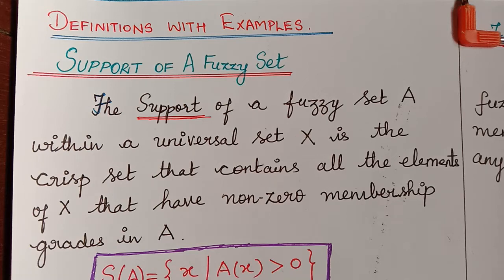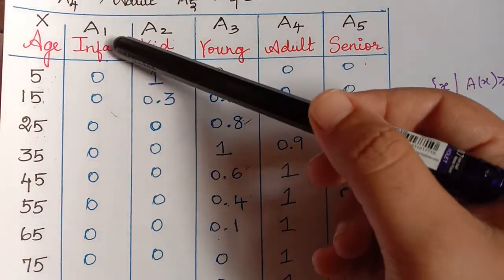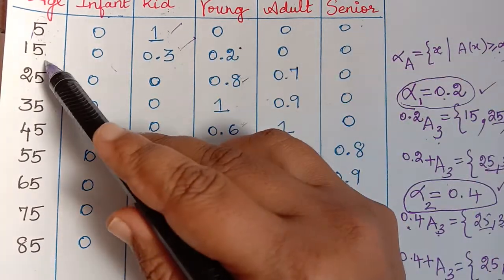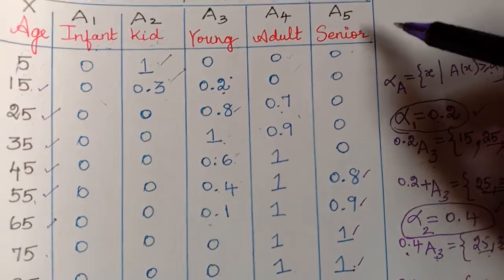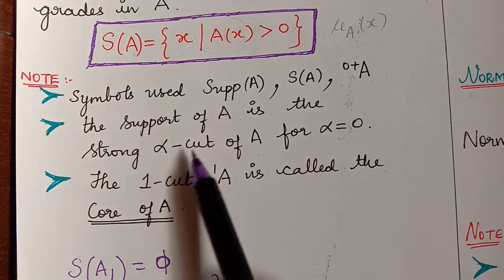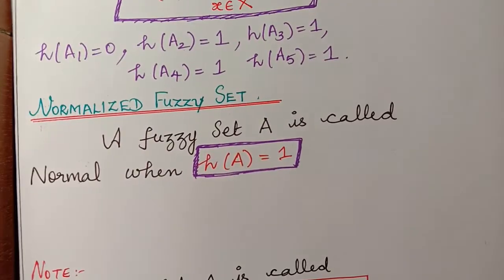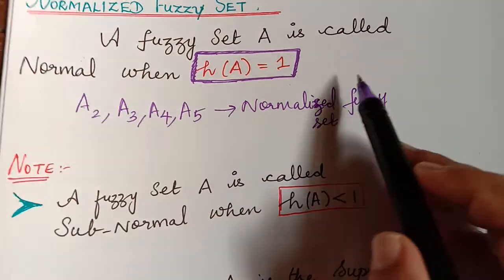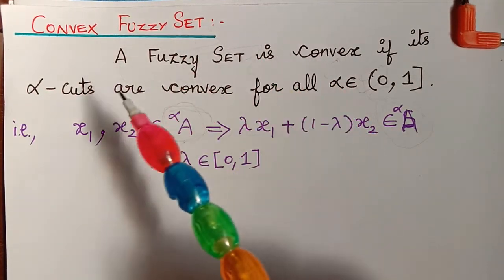support, height, normalized, convex fuzzy set